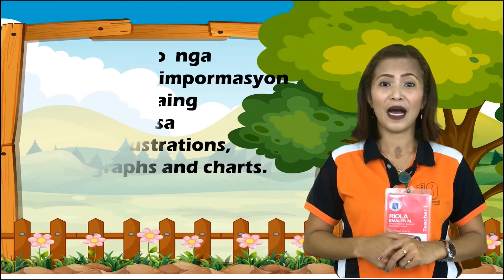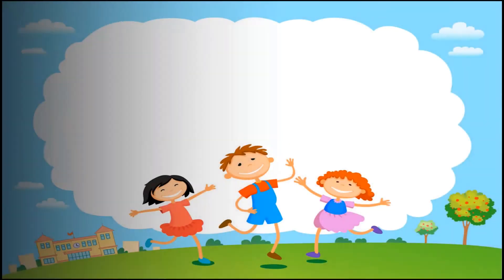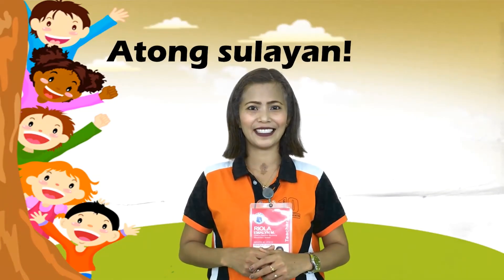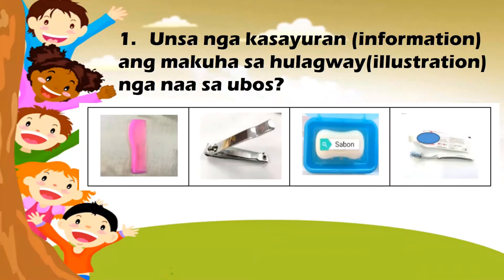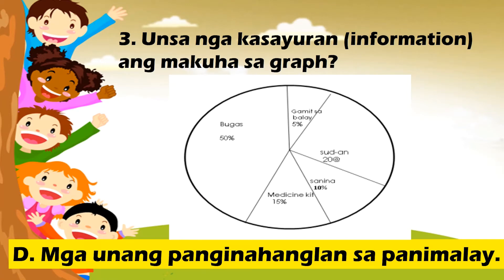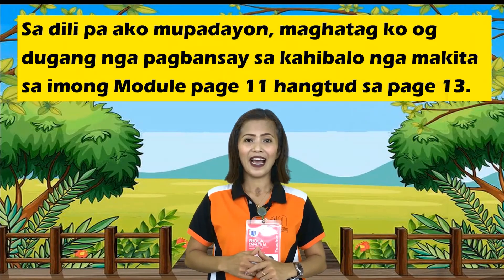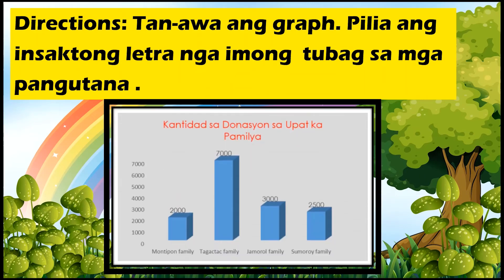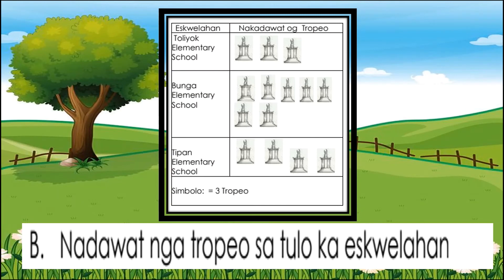MTB1 Q2 Mod6 | LRMDS Oroquieta